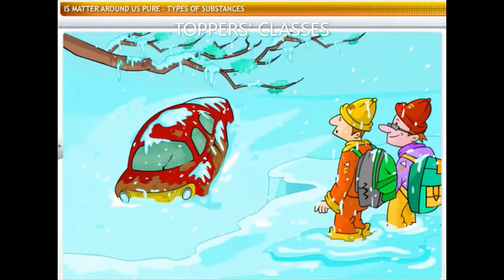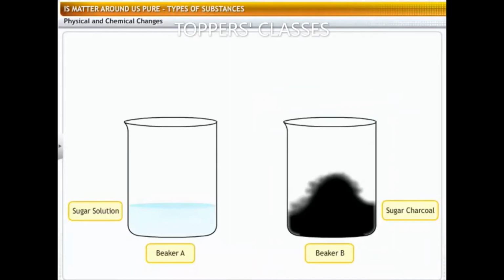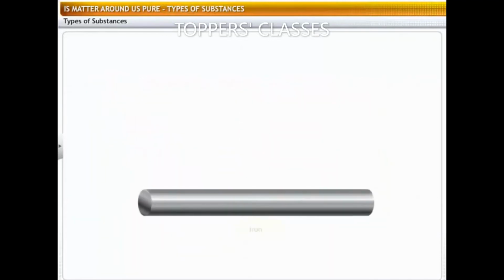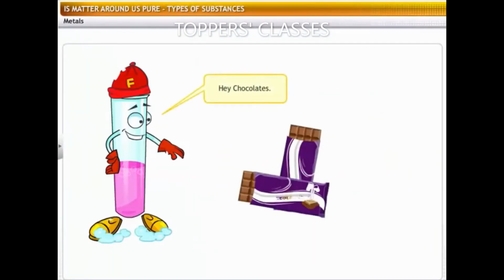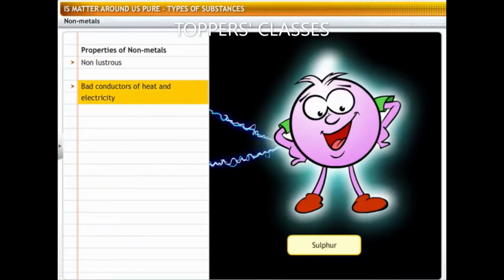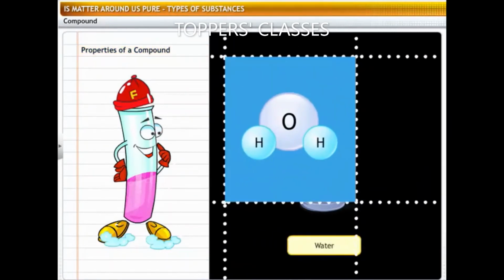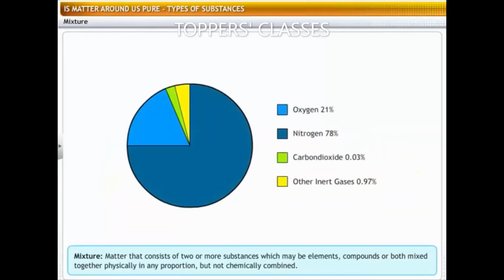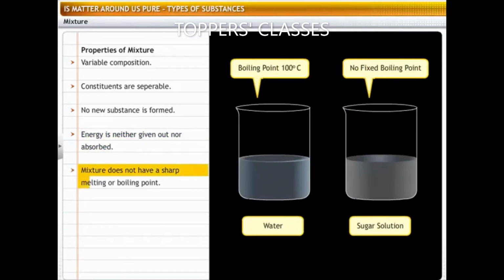Class 9 Chemistry || Is Matter around Us Pure || Part-1@TOPPERS' CLASSES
OBJECTIVES:
* Identify types of changes, given an example
* Define pure substances and mixtures
* List the properties of elements, mixtures and compound
* Categories substances into elements, mixtures and compound